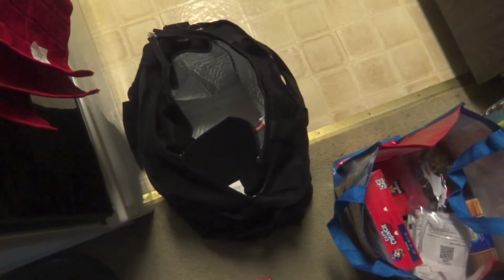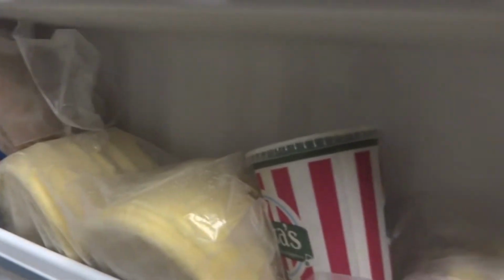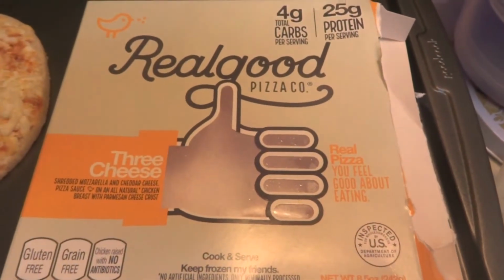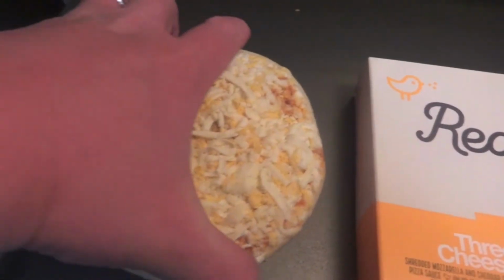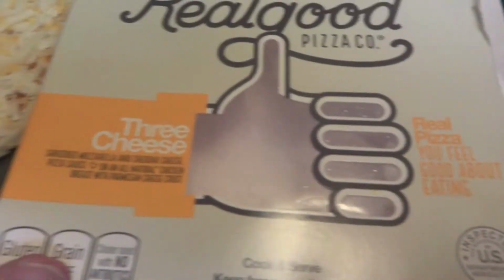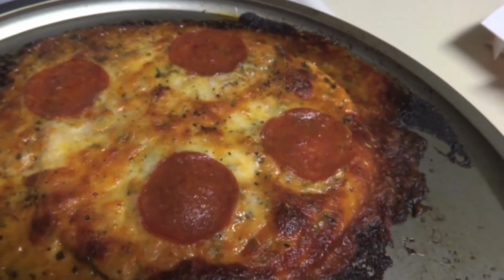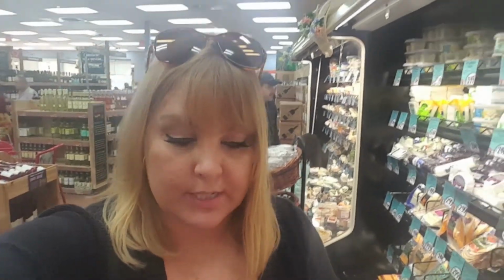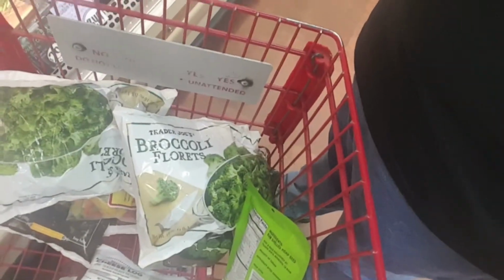We've gone KETO! Ketogenic Diet! Laliland - Episode 145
On April 20, 2018 we decided to make a change. we documented the first few weeks. Let the KETO lifestyle begin!